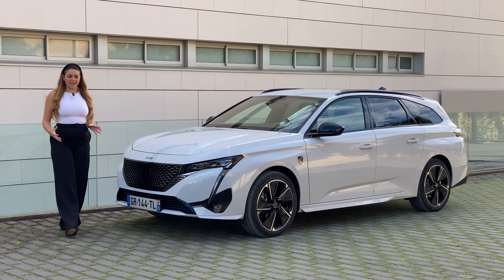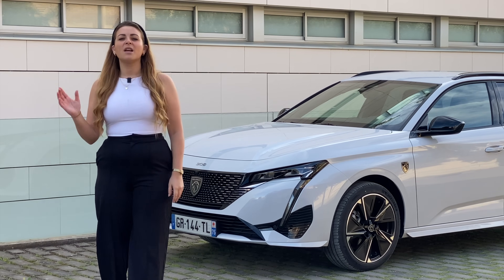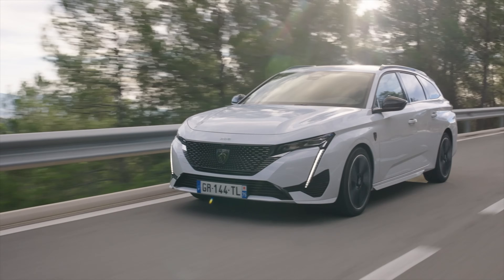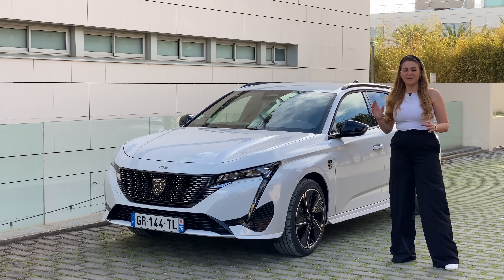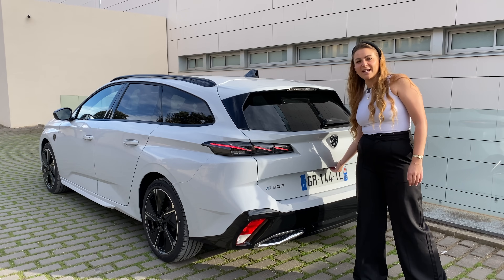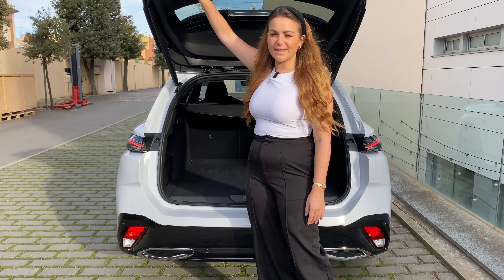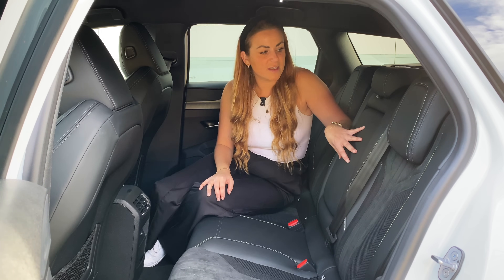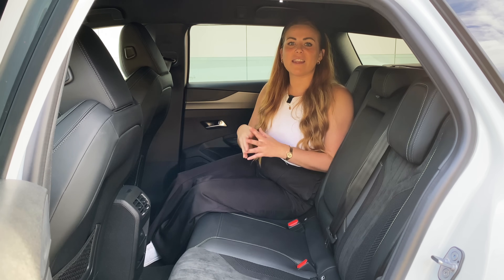We NEED more electric Estates! Peugeot e-308 SW review 2024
How incredible does this electric station wagon look? Peugeot have definitely got it spot on with their design language recently.

If you want to support the channel by donating me a coffee then you can do so (I am very grateful but please ONLY if you can afford to, there is no obligation and I still love each and every one of you!

Want to see new Auto Social UK content every day? Then make sure you're following me on both Instagram and TikTok